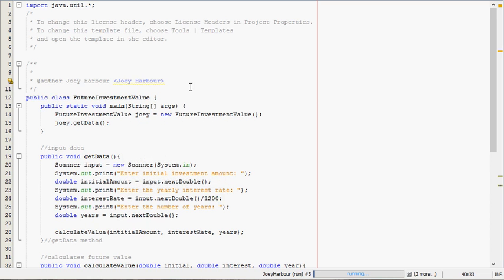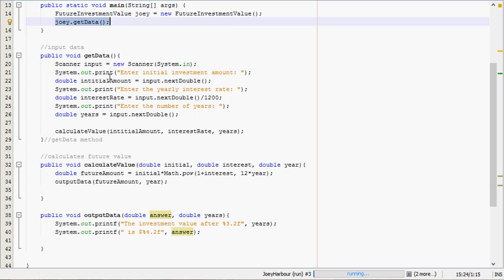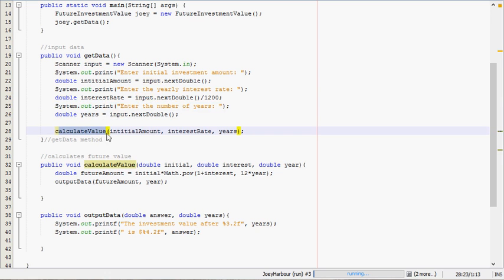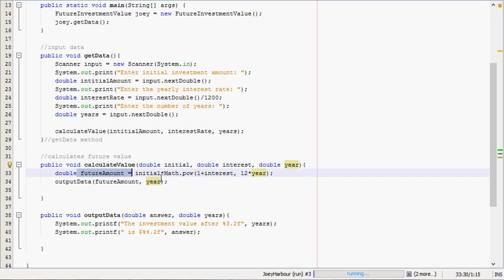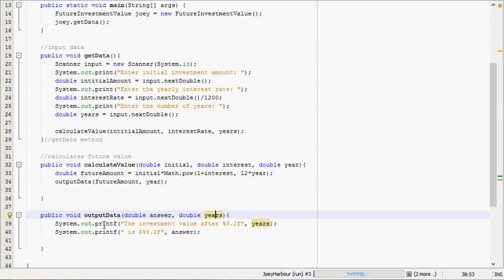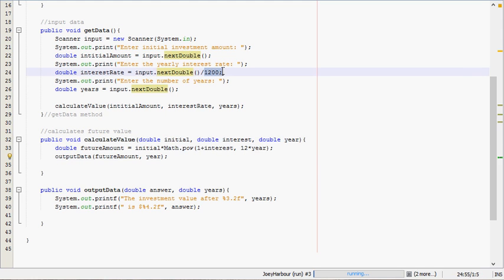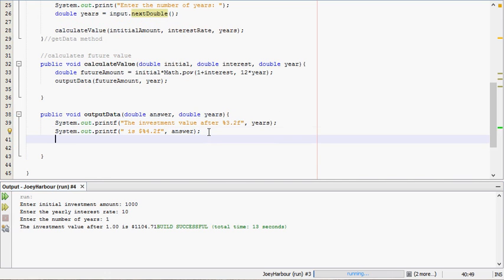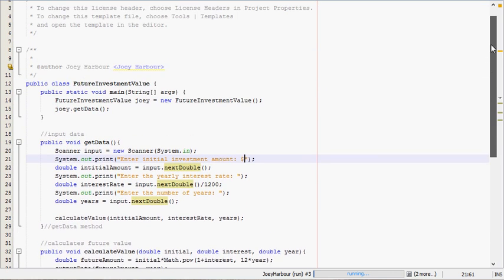Java future investment amount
In this video I step through a code to give the future investment value after the user inputs the initial amount, the yearly interest rate, and the number of years.